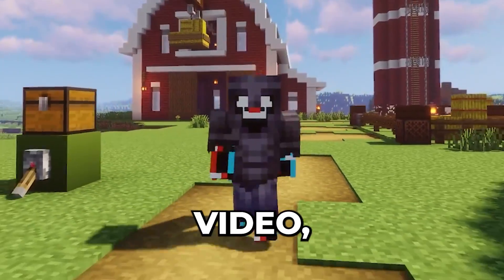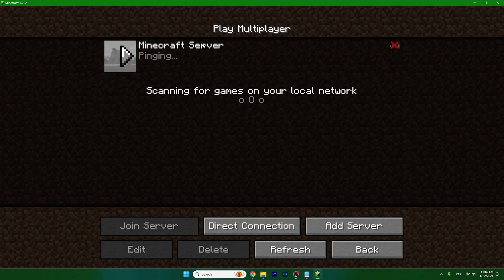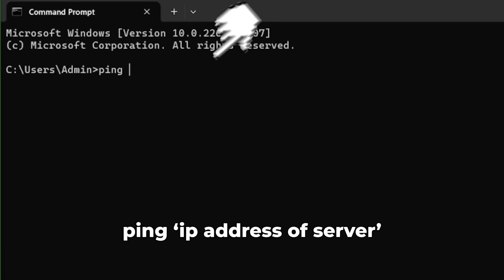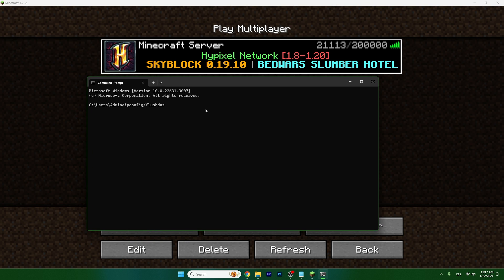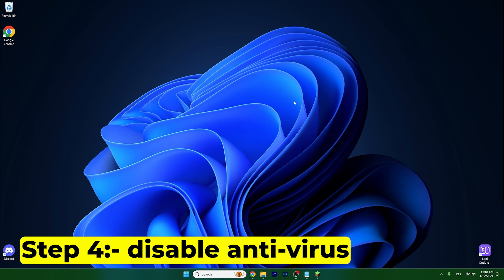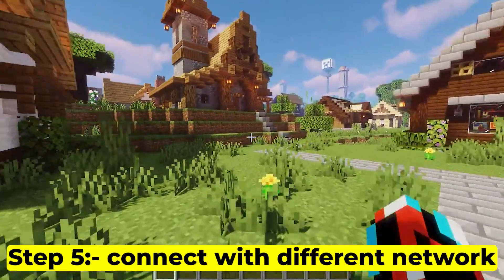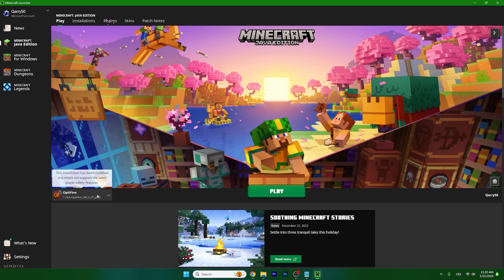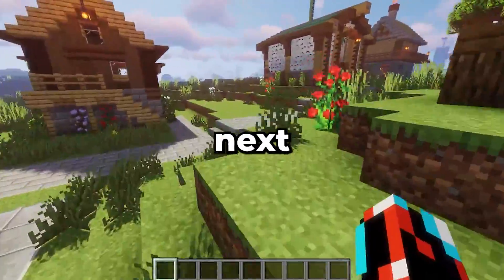6 Ways To Fix Minecraft Can't connect to server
6 Ways To Fix Minecraft Can't connect to server | Minecraft Server

Timestamps:
0:00 Introduction
0:11 Ad
0:42 Check the server
2:06 Update Java
2:39 Disable Antivirus
3:18 Different Network
3:53 Different Version
4:30 Outro